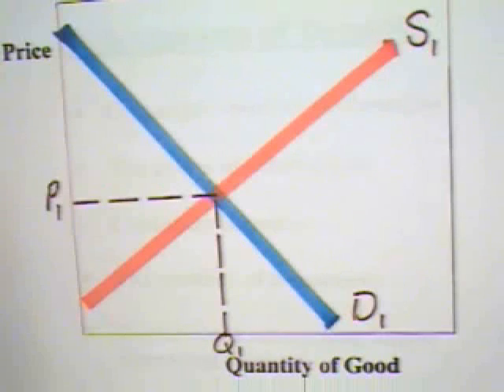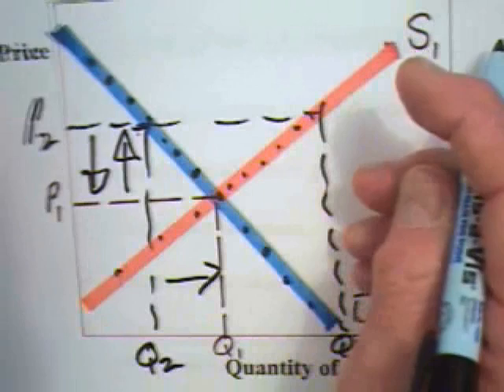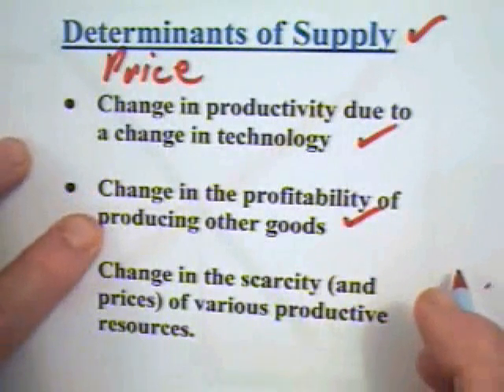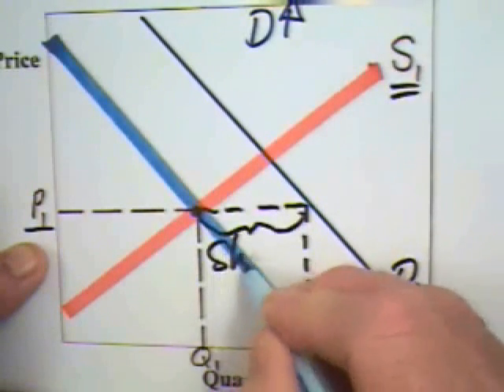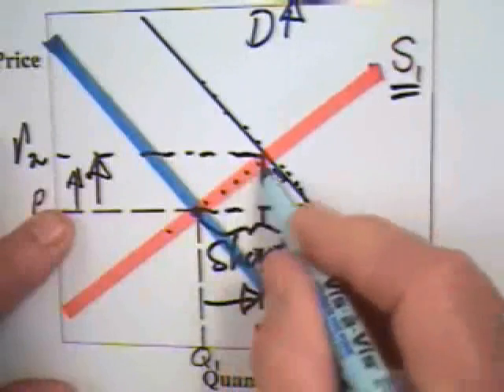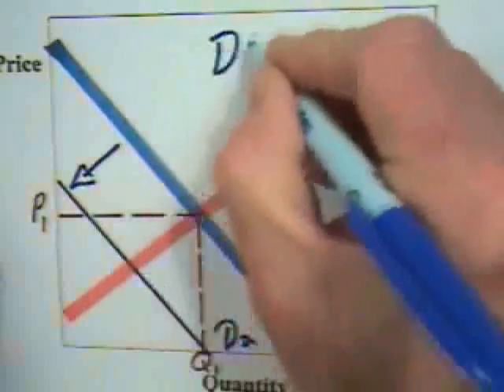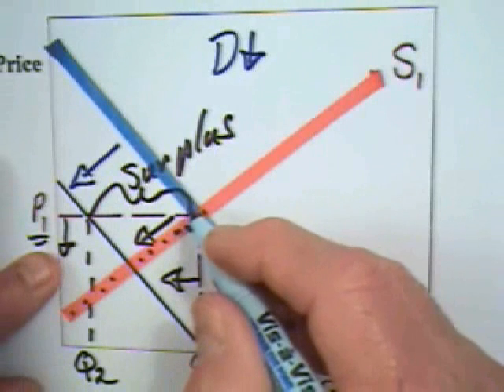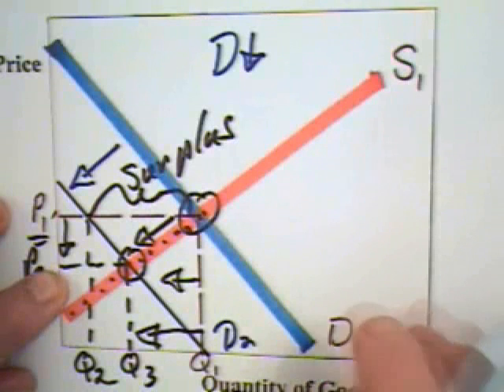2.5 - Changes in Supply and Demand (1 of 2)